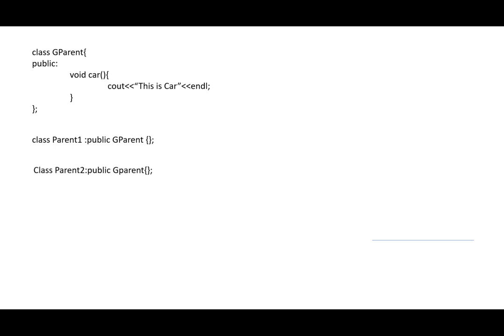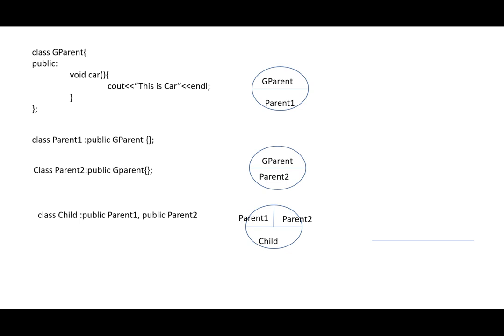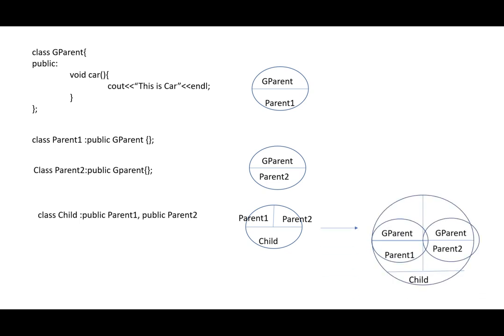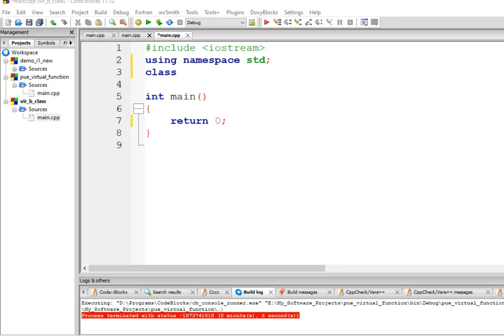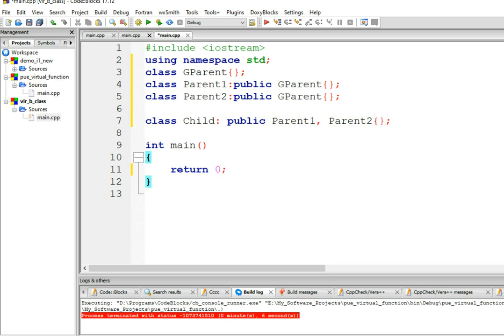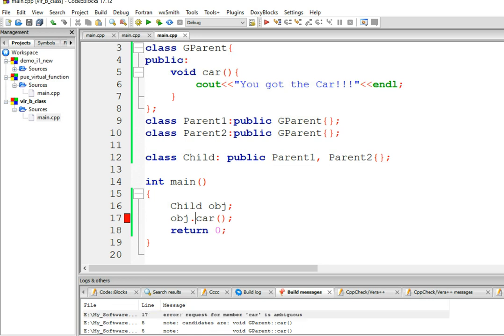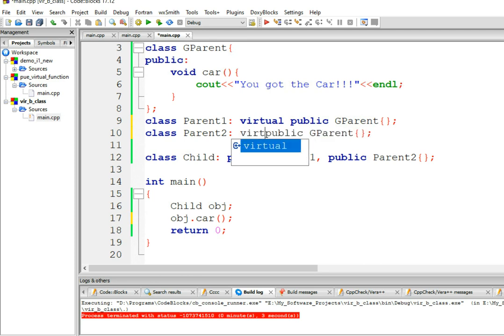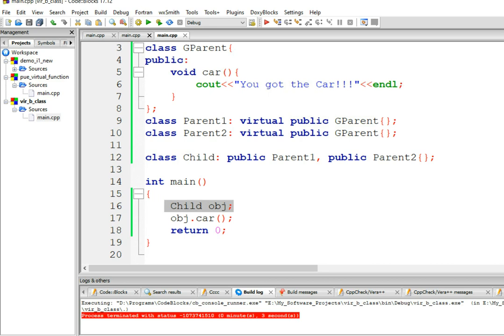Virtual Base Class in C++ with example program.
In this video we will discuss the Virtual Base Class in C++.